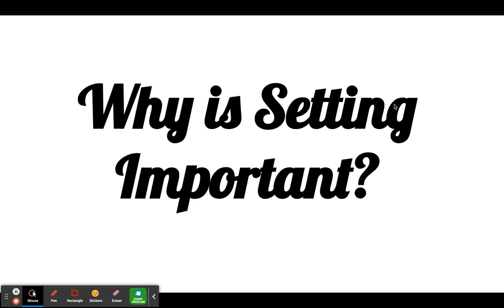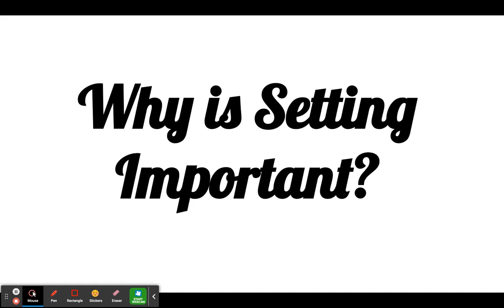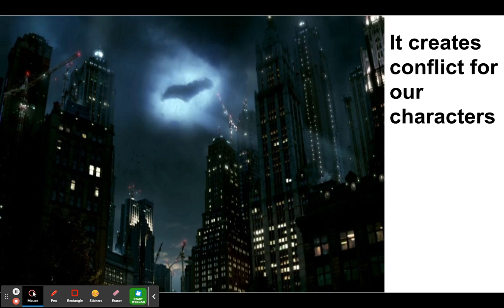(2022)English 130: Why is Setting Important?